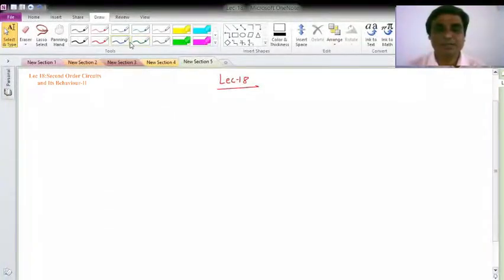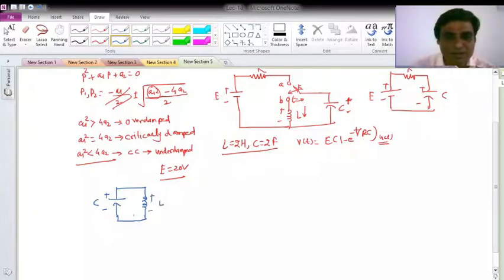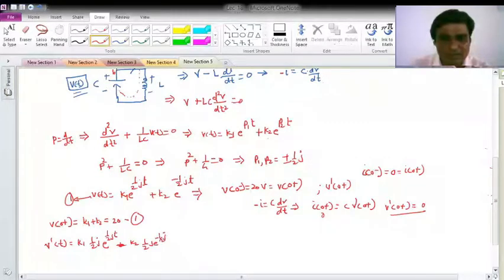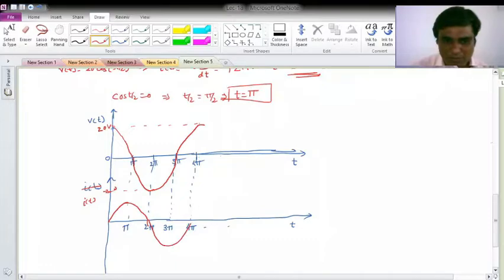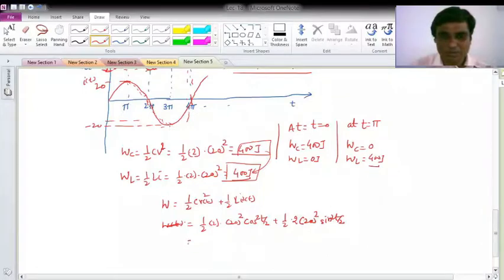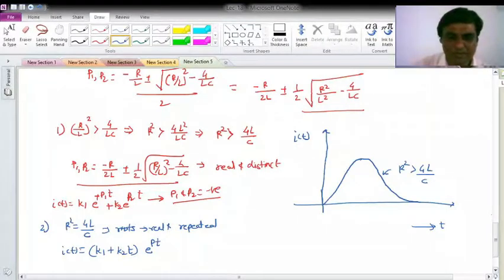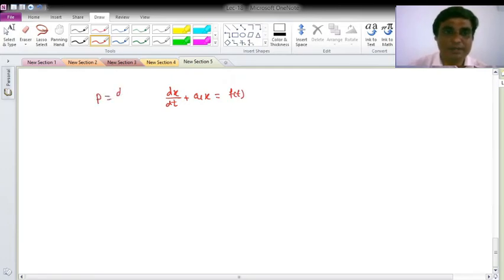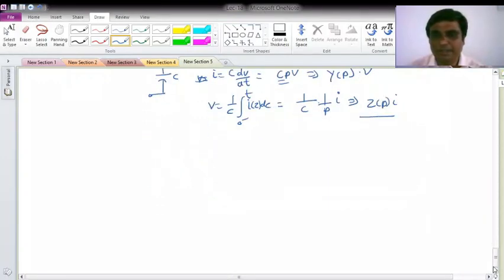Lec 18 Second Order Circuits and Its Behaviour II